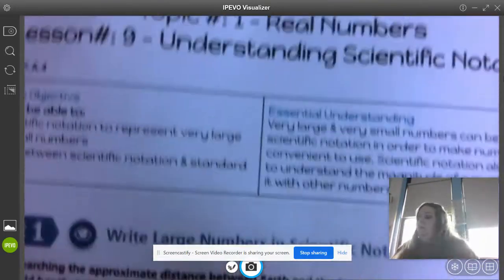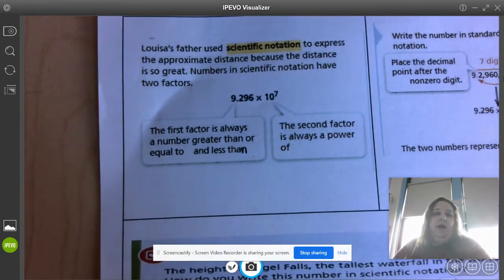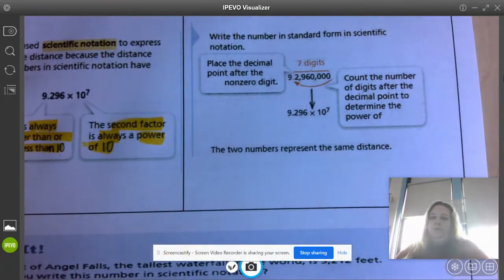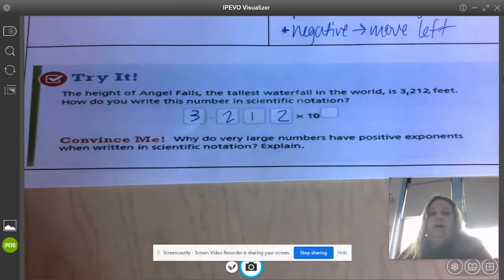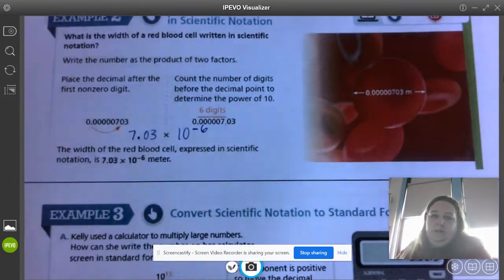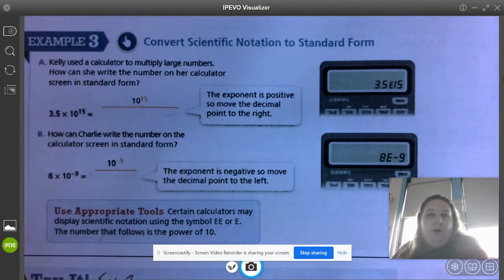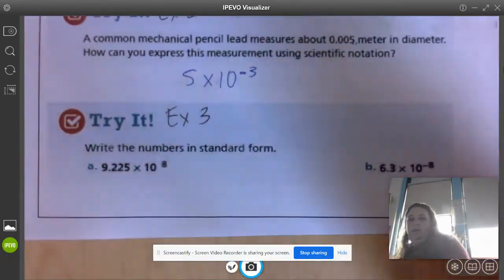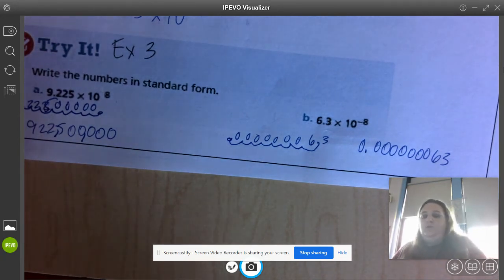enVisions 1-9: Understanding Scientific Notation